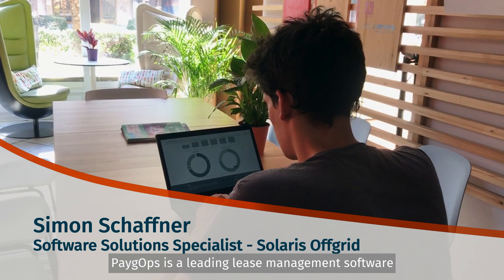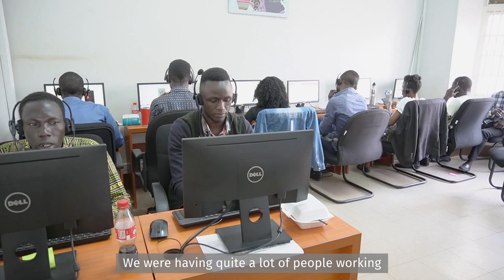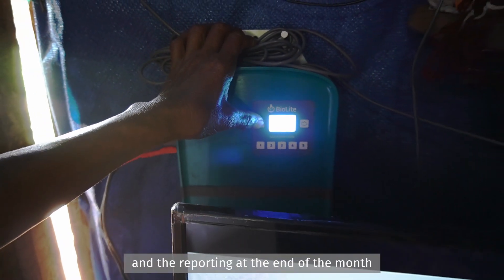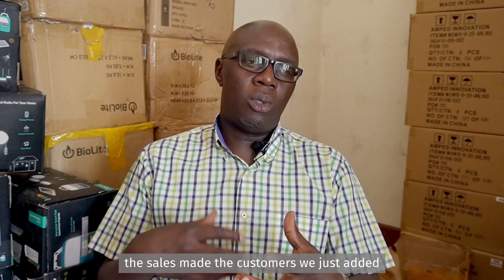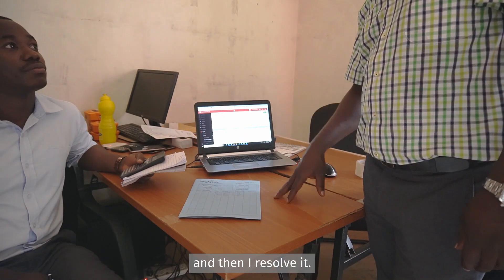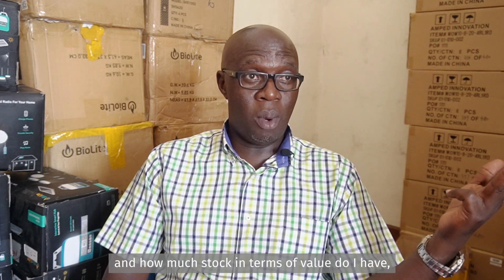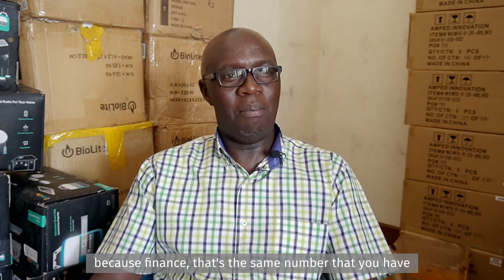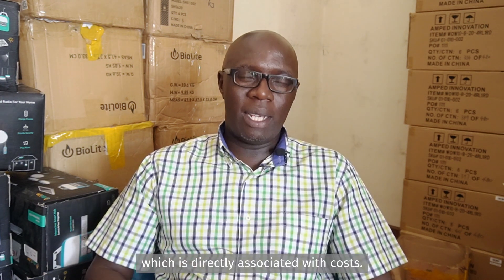PaygOps Case Study - BrightLife Inventory Management Custom Workflow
Already integrated with PaygOps and using its advanced Sales, Loan, Ticketing and Maintenance Management and CSV Extract features, Brightlife needed a turnkey solution to increase the efficiency of inventory processes that were formerly managed separately with the Inventory Management Software Unleashed, providing a flexible alternative to PaygOps already built-in inventory feature.